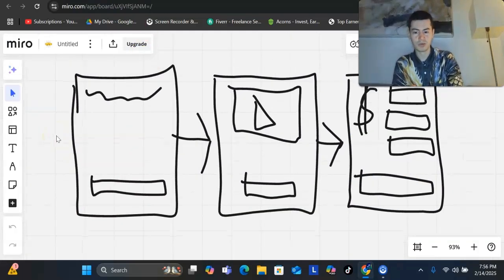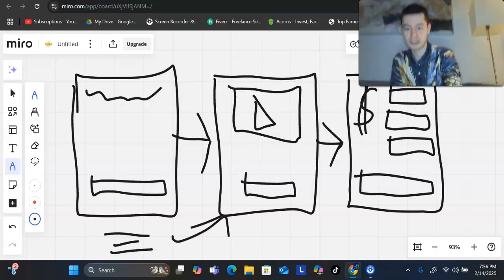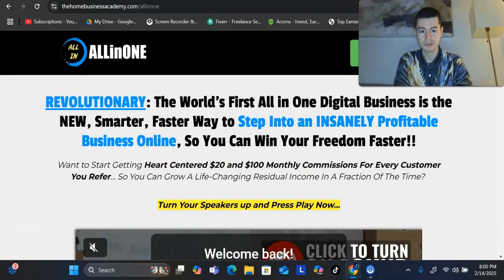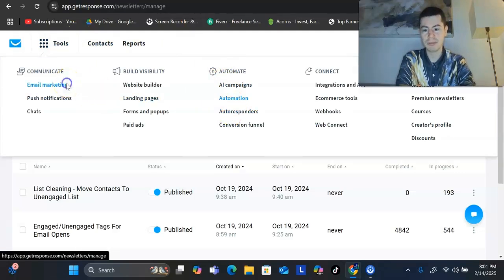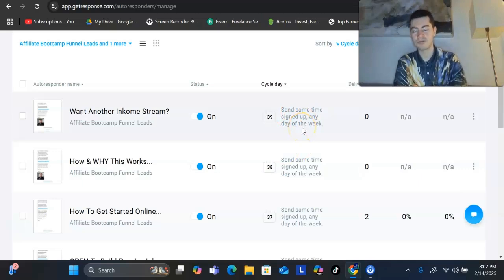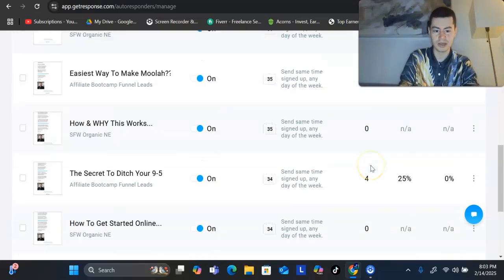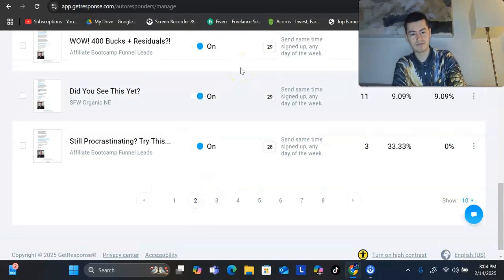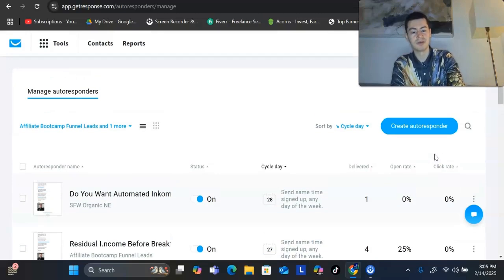How To Fully Automate Your Affiliate Marketing Business 2025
Have Any Questions?